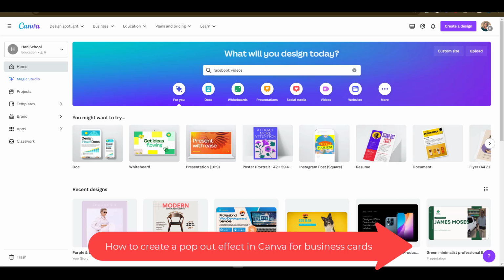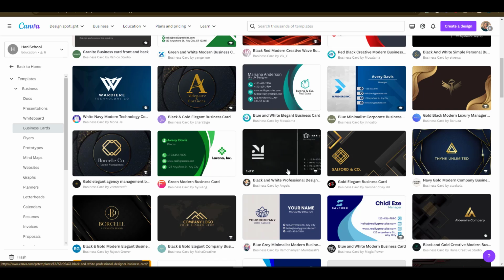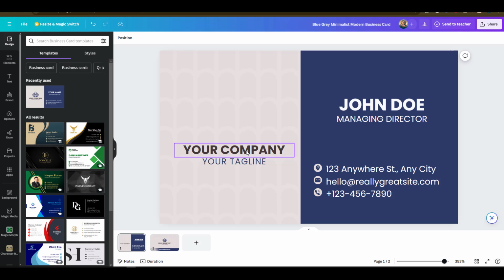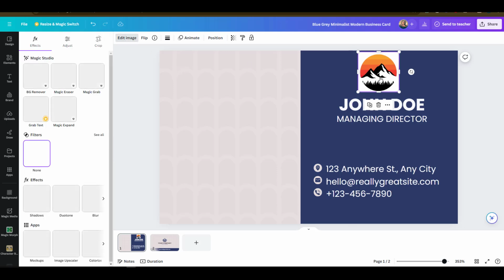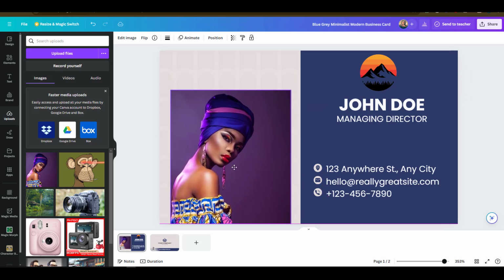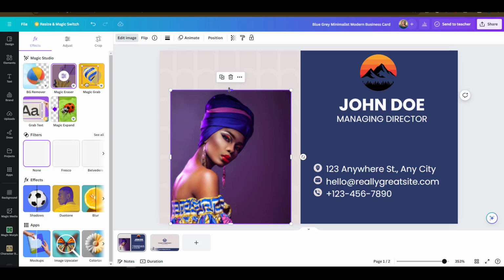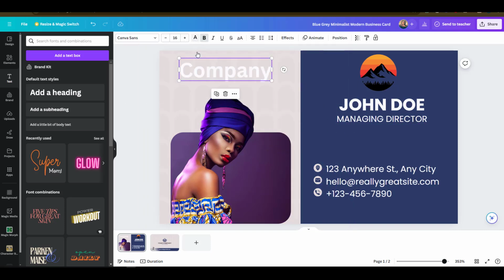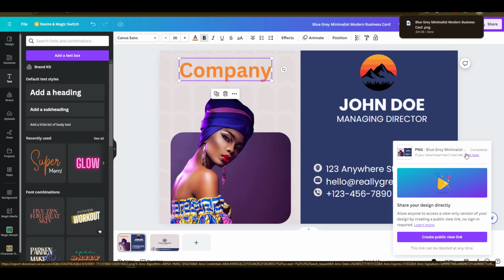How to Create a Pop Out Effect in Canva for Business Cards ? ( SIMPLE)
The method is very simple and clearly described in the video.